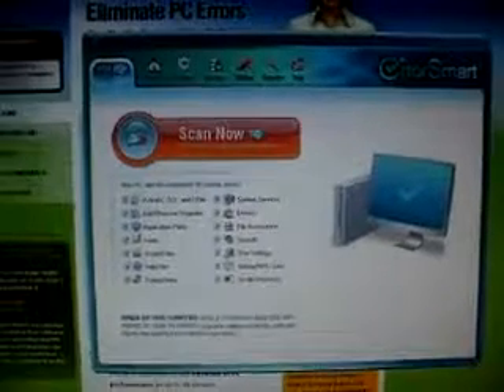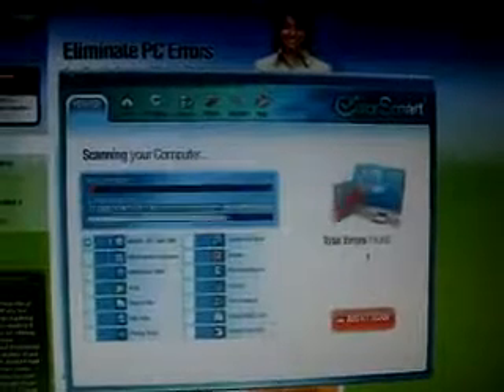Easy Way to get rid of Errors and Make your Computer FAST.mp4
Microsoft, Internet Explorer, Windows and the Windows/ IE logo are either registered trademarks or trademarks of Microsoft Corporation in the United States and/or other countries.

Virus repair
Virus removal
Winantivirus

Security Center
Microsoft Support
Alternative Computing
Linux Support
Mac Support
Other Operating systems
Mozilla/Firefox Browsers
Other Browsers
Hardware Support
Sound Cards
Case Mod
Driver Support
Video Card Support
Printer Support
Laptop Support
Building
Other Hardware Support
Networking Forum
Networking Support
Modems/Cable/DSL/Satellite